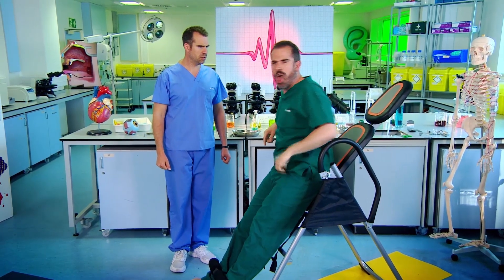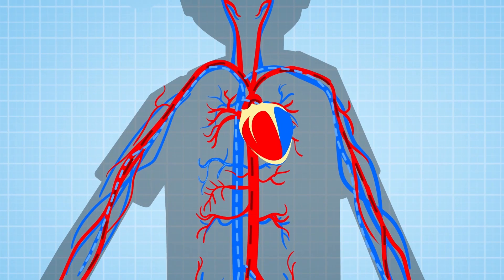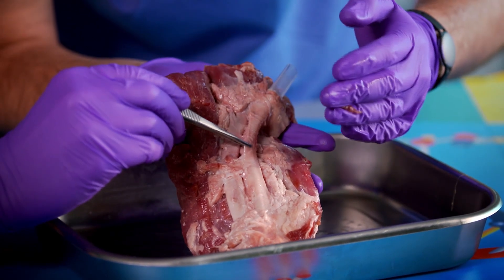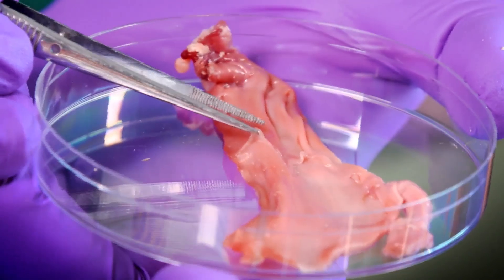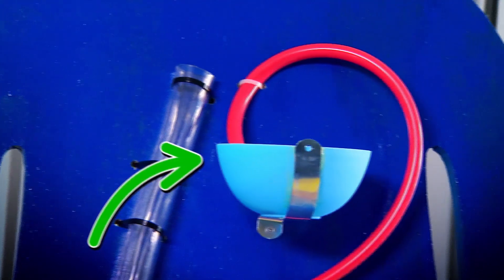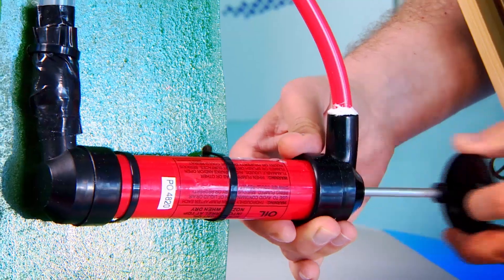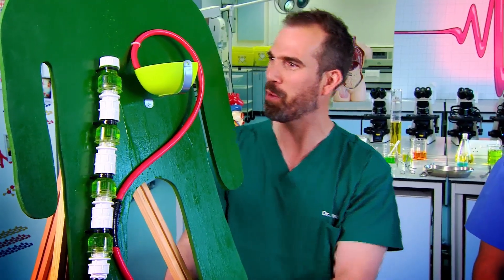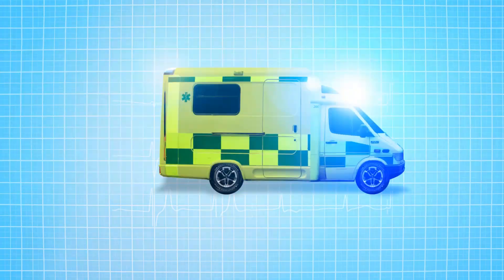Science for Kids - Learn About Valves | Arteries and Veins | Operation Ouch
Dr Chris and Dr Xand are learning all about the valves in our veins and arteries! Learn about the cardiovascular system with Operation Ouch!

Nervous system
- Brain
- Spine

Cardiovascular system
- Heart
- Blood
- Blood Pressure

Human Skin
- Cuts
- Burns
- Bruises and Blisters
- Birthmarks
- Scars
- Stretch Marks

Organs
- Skin
- Guts
- Brain
- Heart
- Kidneys
- Stomach
- Lungs

Immune system
- Allergies
- Verrucas
- Bacteria & Infections

Skeletal system
- Dislocations
- Toes
- Arms
- Legs
- Knees
- Feet
- Fingers
- Joints
- Bones

Human Head
- Hair
- Ears
- Yawning
- Mouth
- Eyes
- Teeth
- Lips
- Nose
- Throat

Endocrine system
- Height
- Insulin